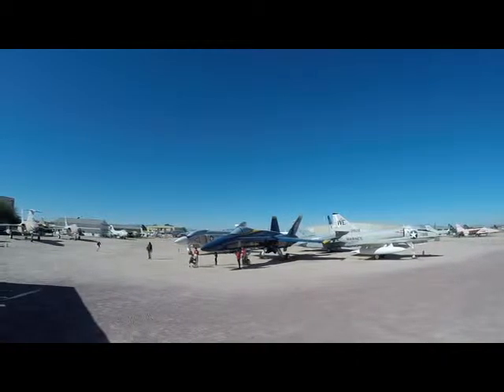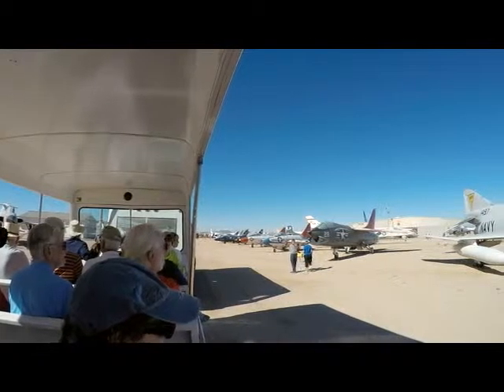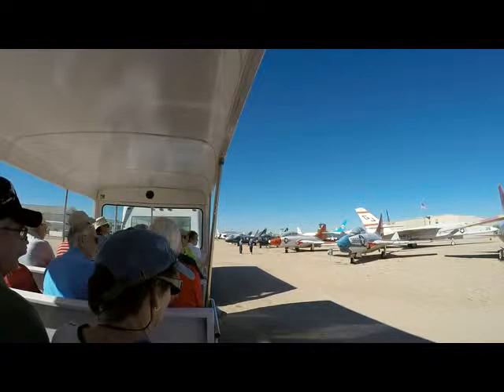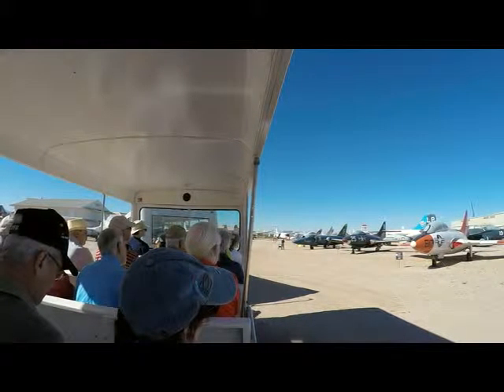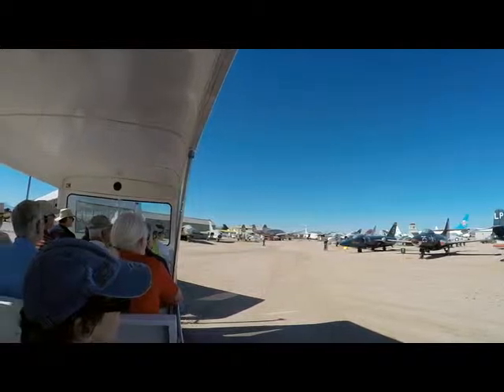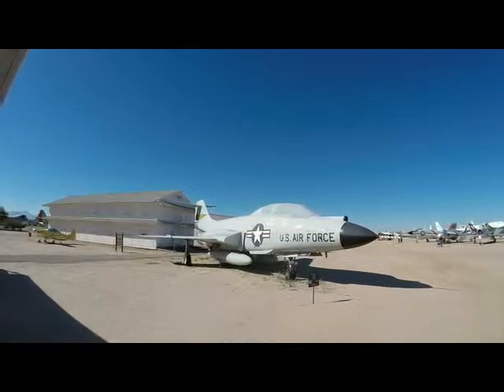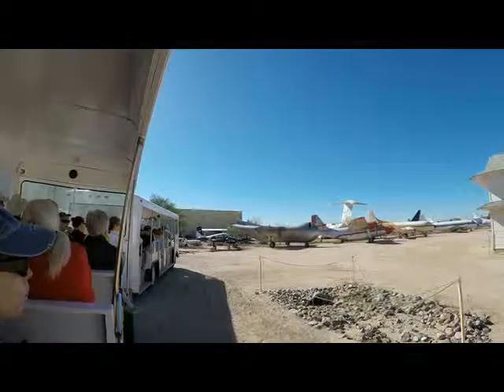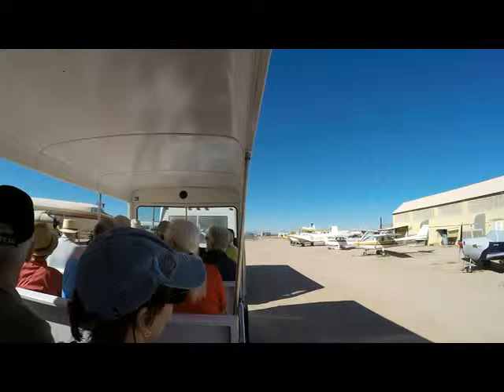Pima Air & Space Museum, Part I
Pima Air & Space Museum, Tucson, AZ.  This museum is one of the world's largest non-government funded aerospace museums. It features a display of nearly 300 aircraft spread out over 80 acres on a campus occupying 127 acres. Since 1991 it is also home to the Arizona Aviation Hall of Fame.

Opened to the public in May 1976 with 48 aircraft then on display, the Museum's main hangar houses an SR-71A Blackbird, an A-10 Warthog, a United States Air Force Through the Years exhibit, and a mock-up of a control tower.

The museum is adjacent to Davis-Monthan Air Force Base. The 309th Aerospace Maintenance and Regeneration Group (AMARG), affiliated with the base, also known as the "Graveyard of Planes" or "The Boneyard", is the largest aircraft storage and preservation facilities in the world.